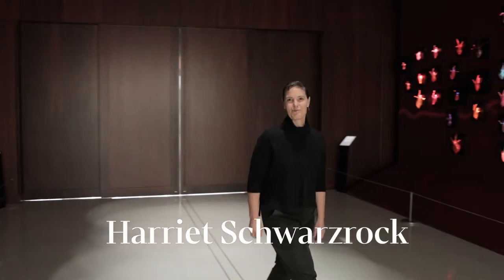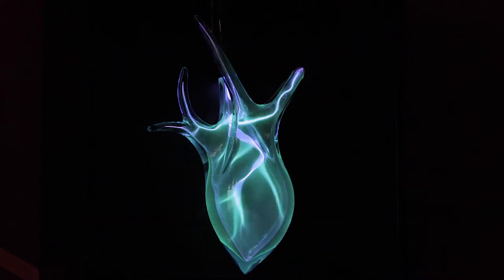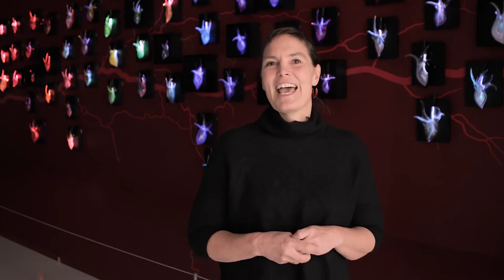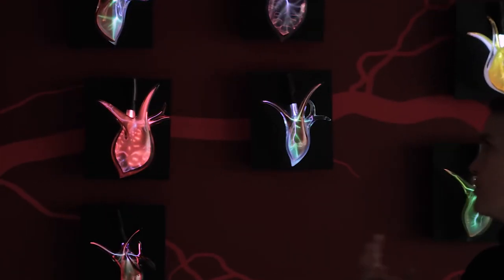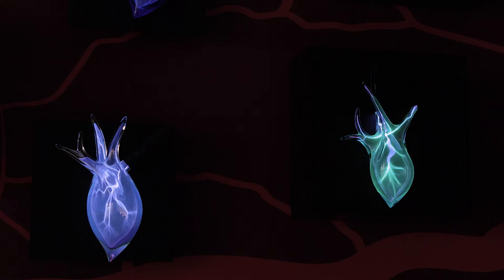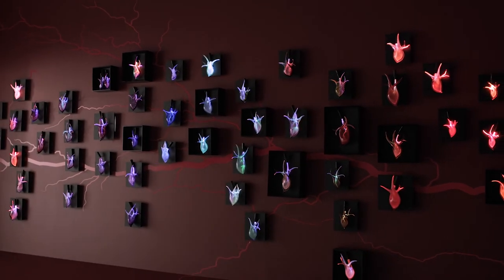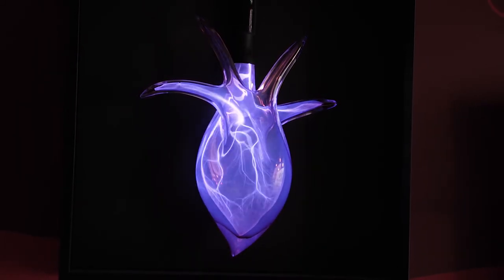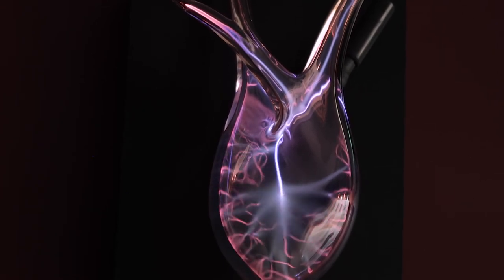Harriet Schwarzrock | Gasses crackling and glowing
Australian glass artist, Harriet Schwarzrock delivers a deep dive into the concept of her latest installation at the National Portrait Gallery, 'spaces between movement and stillness, and reveals the science behind its creation.